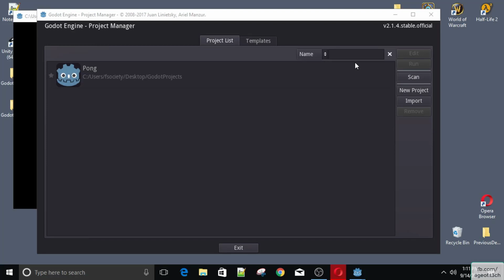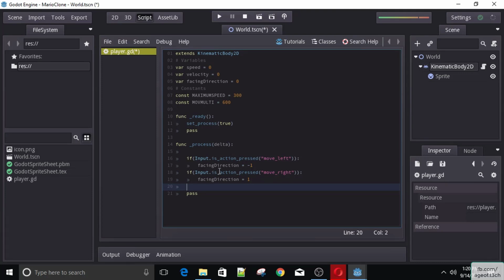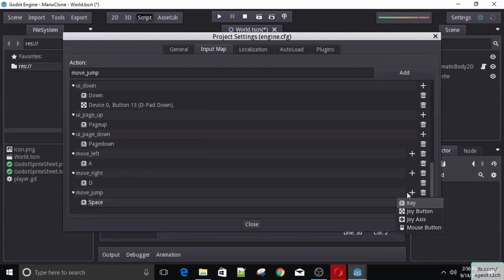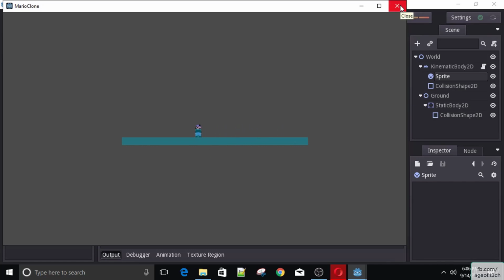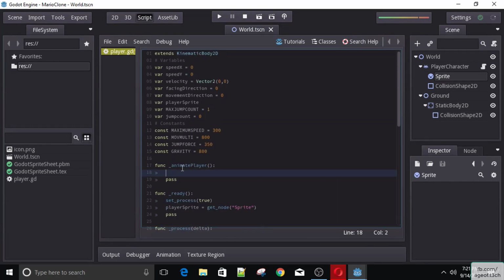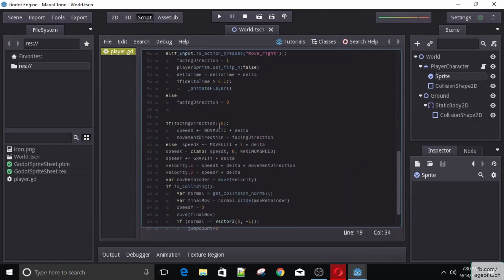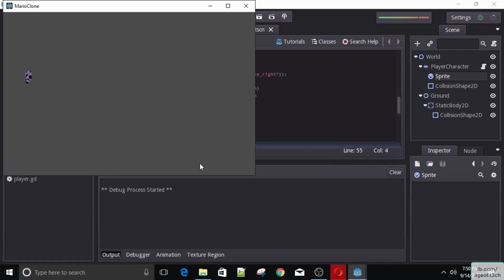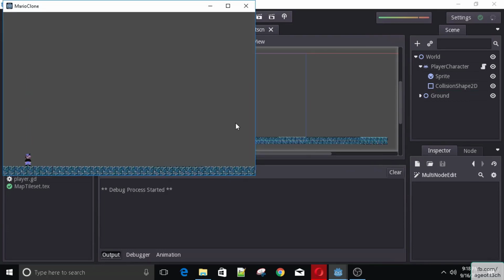Game Development: How to Create Games Using Godot Engine Part-4 (Creating a Mario Clone in Godot #1)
Download All Project Files for This Cloned Mario games

Godot is an open source game engine, which is pretty amazing considering just how awesome it is.

We will go step by step through the features of Godot. Then, when we are comfortable with the engine we will start by creating some games.
First, we will create a two player game - Pong.
Afterwards, we will create a clone of Super Mario Brothers. You will be provided all the necessary assets such as the Character sprites, environments etc. So that you can follow the course without any problems.
You will learn and understand just how games work and how small details function, such as collisions and character movement.
We will use Vector math to calculate collisions, we will create our own physics for our game so that we have full control of the game world.
All this and more will be covered in this course.

You should have a PC.
Use Godot to develop games.

Anyone who wishes to learn game development.
Anyone who wants to learn a new and exciting engine.
Anyone who wants to learn to program.